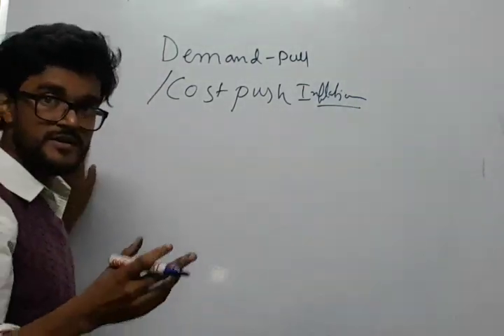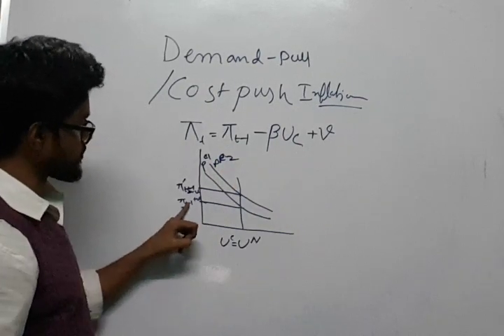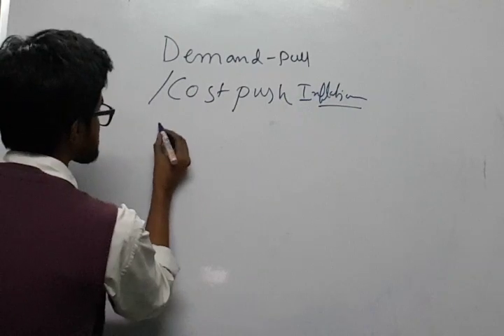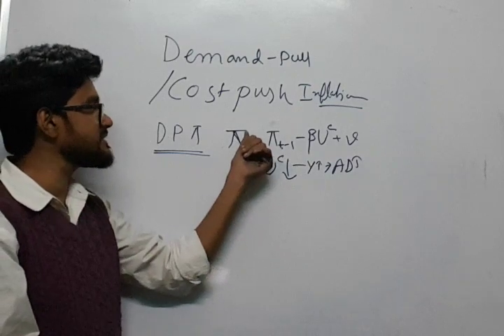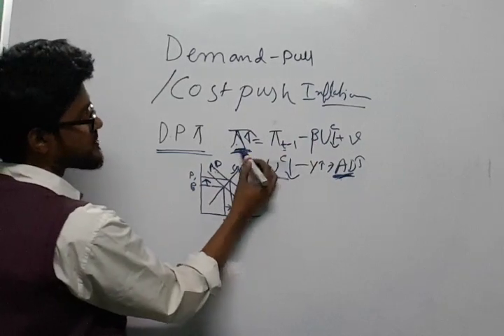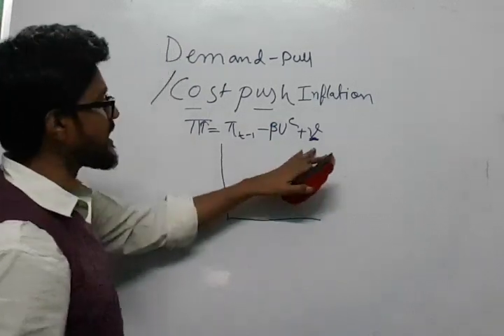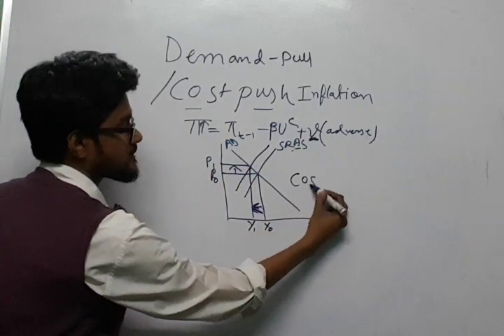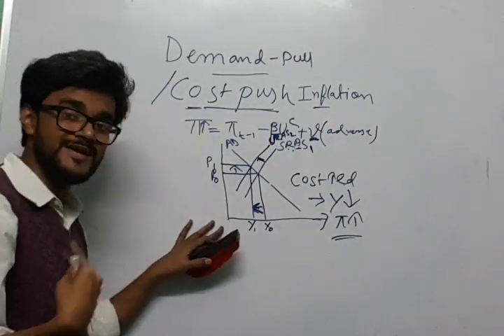TYPES DEMAND PULL COST PUSH A FULL LENGTH DISCUSSION 9836793076